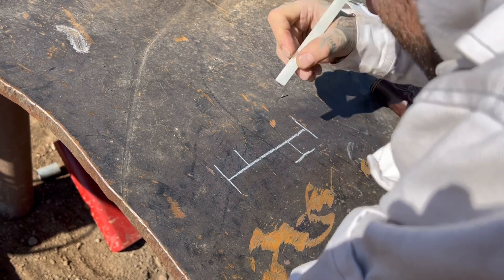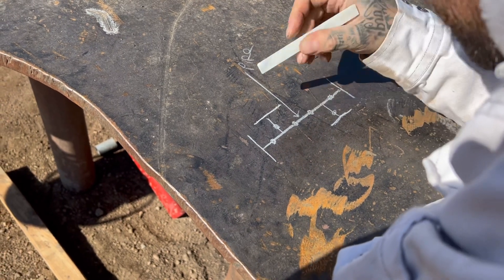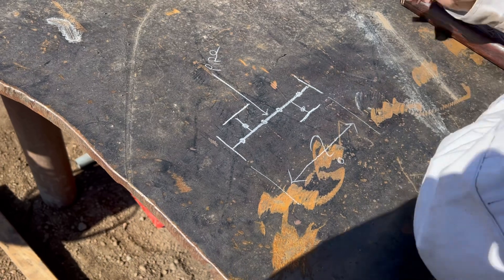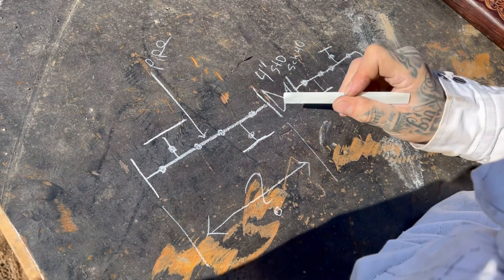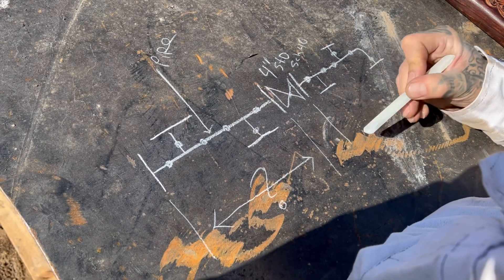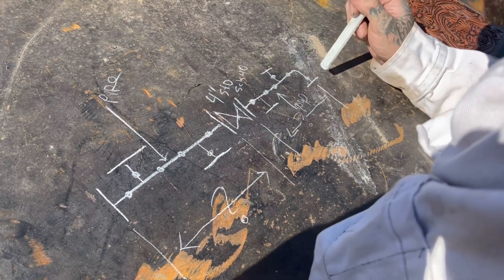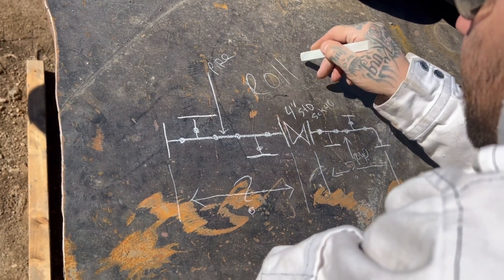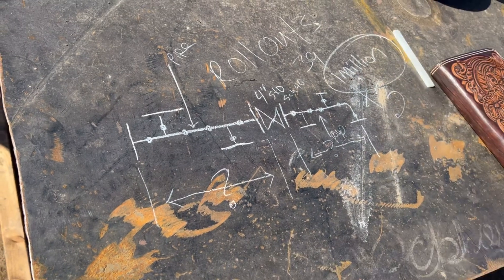Pipe welding and fabrication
Pipe welding and fabrication 101 come and learn with me as I show ya how to tackle the project to make it easy on yourself and roll it all out. No need to do any welding in position if ya don’t have to. I’m leading the future with my pipe welding and fabrication skills. I’m no where the best but I have rolled with them my whole career trying to keep up. Let me guide you and help you with my skills and techniques i have ￼ acquired threw my many years of pipe fabrication and welding. Hope to see your questions in the comments